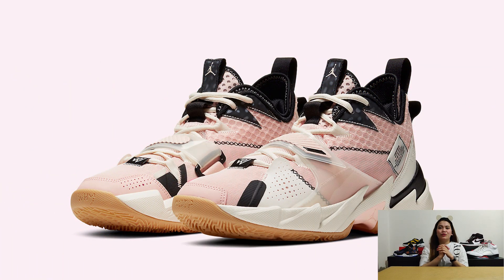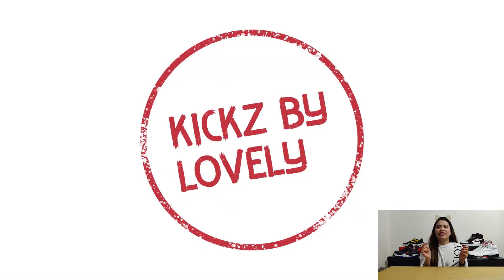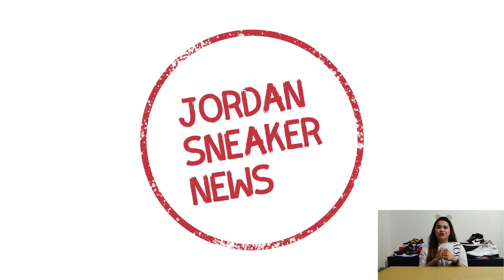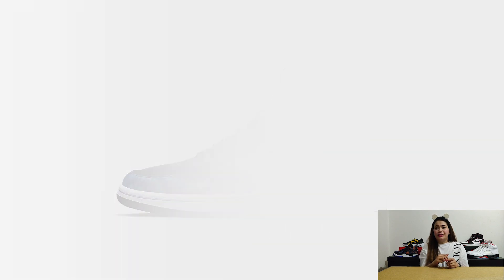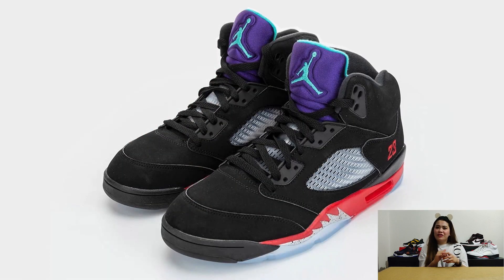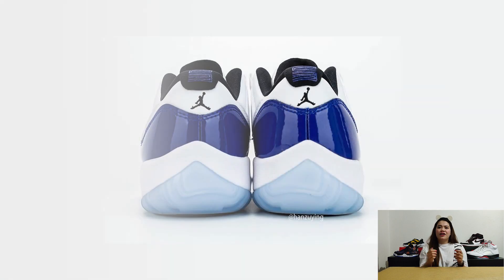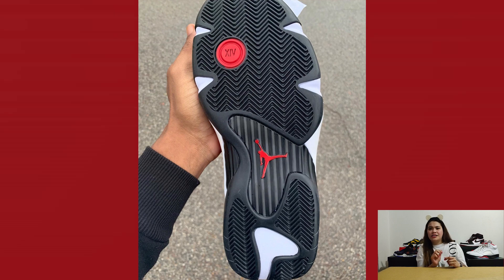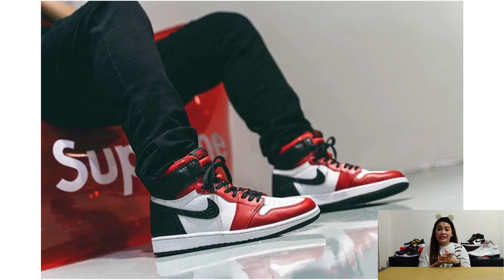Jordan Brand June Release | Jordan 6 Hare, Jordan 5 Top 3, Jordan 11 Low, Jordan 1 Satin Snake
Hi Guys today we got some details about the upcoming Jordan Releases for the month of June, Air Jordan 13 Flint, Air Jordan 6 Hare, Air Jordan 3 Animal Instinct 2.0, Air jordan 5 Alternate Grape, Air Jordan 5 Top 3, Air Jordan 11 BRED, Air Jordan 1 Tie Dye and More..